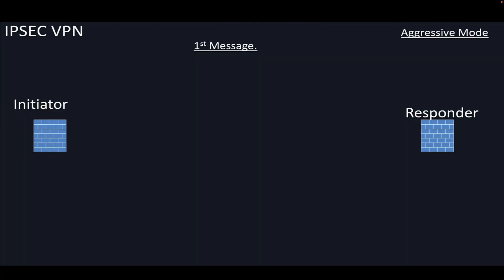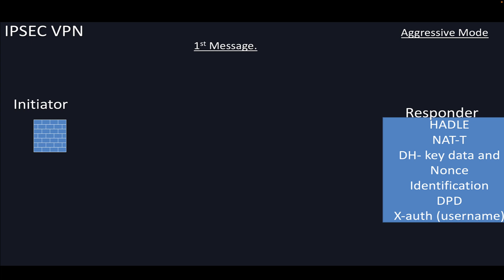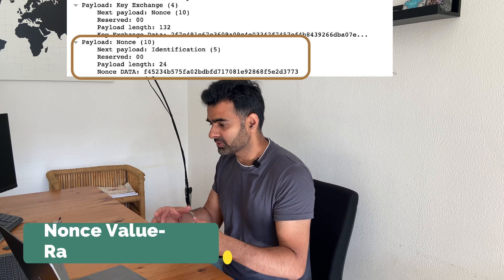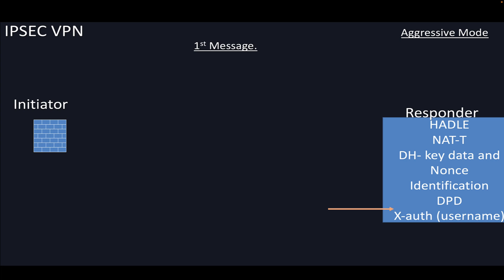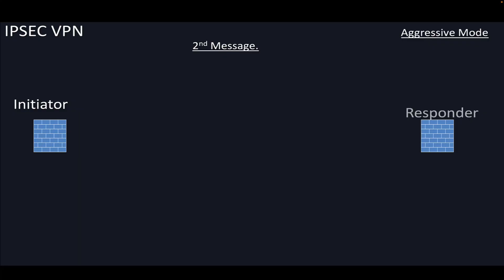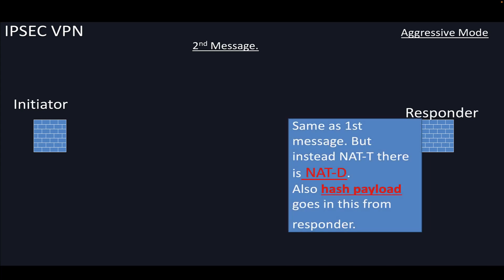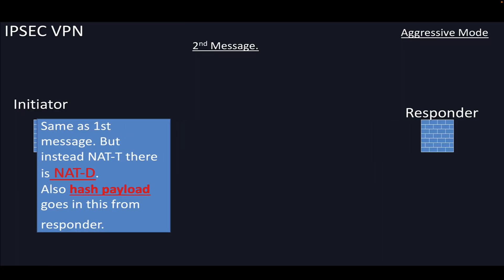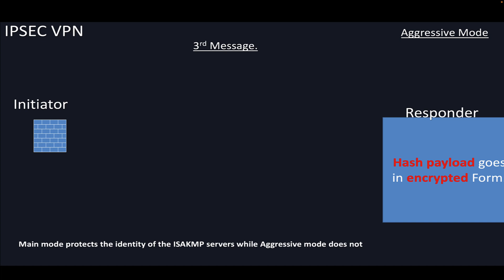2. IPSEC-IKE-Phase-1 -Get-Expert Detailed-Knowledge for troubleshooting/Interview- Part-2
IPSEC -IKE-Phase-2 Detailed - Helpful for troubleshooting/Interview.

Next part-3 is on Wireshark detailed explanation.